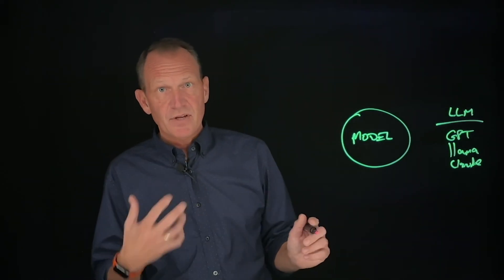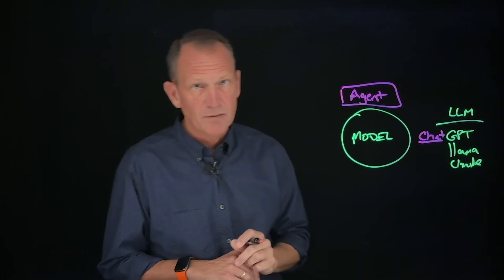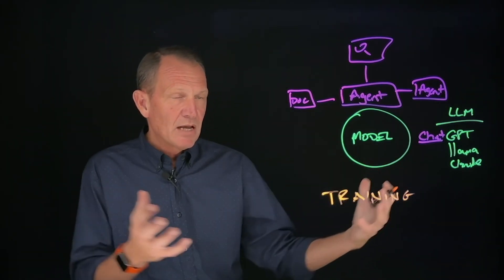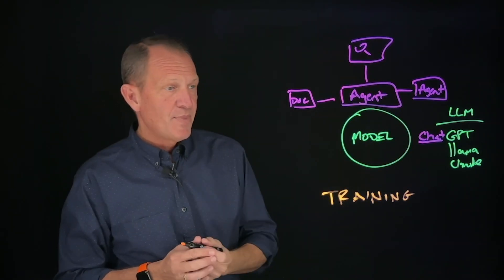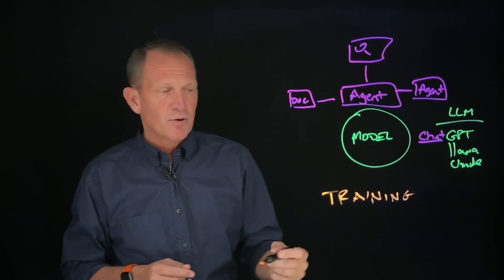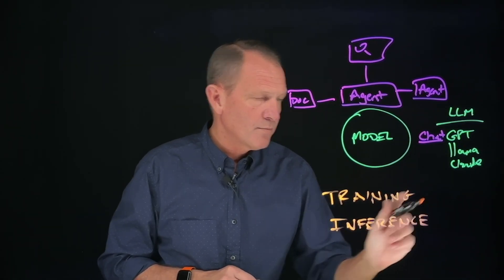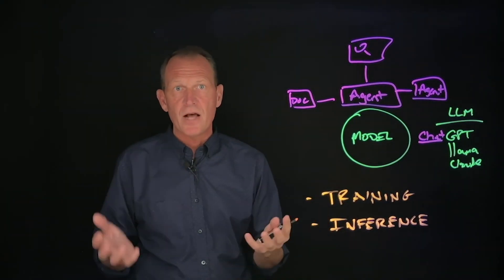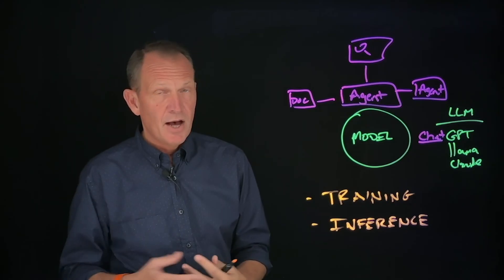Nokia TechTalks in 10 - Networking for AI - Introduction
This video explains the concepts of an AI model and explains the terms AI training and AI inferencing